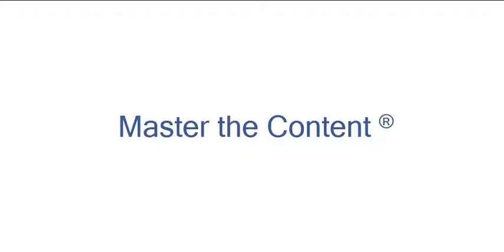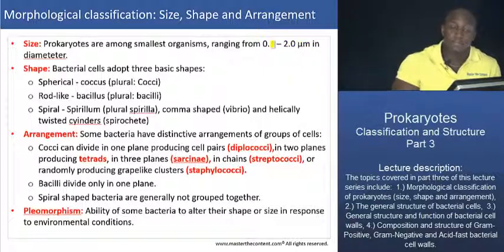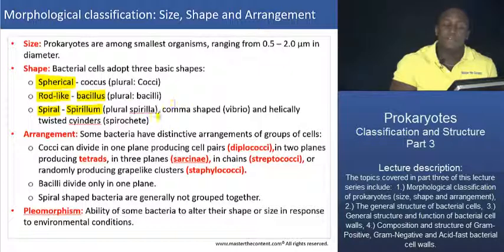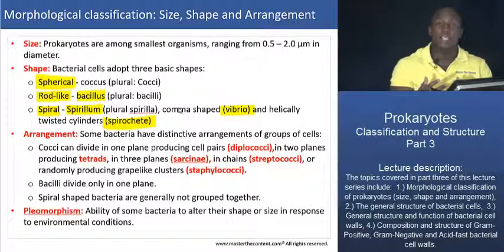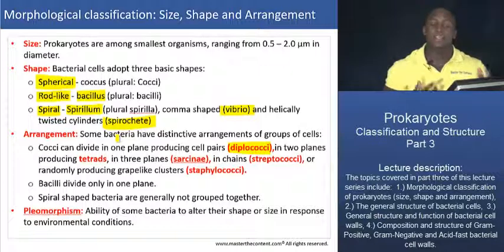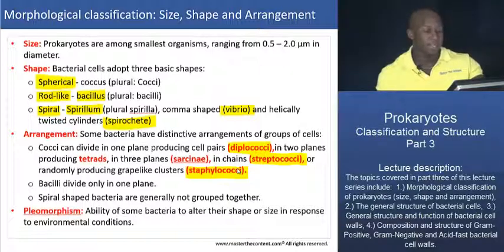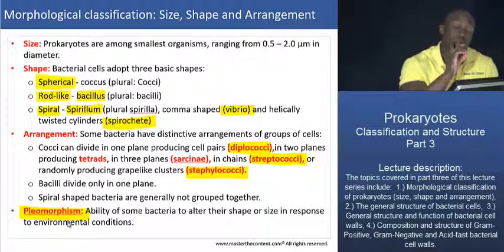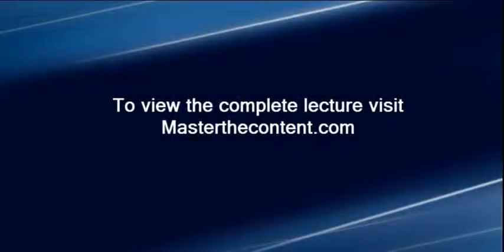OAT: Prokaryotes: Classification and Structure - Part 3 – Bacterial Morphology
► OAT| Biology |Survey of the Natural Sciences|Diversity of Life |Prokaryotes – Classification and structure - Part 3

► Lecture Description:
- Topics include: 1.) Morphological classification of bacterial cells (size, shape and arrangement), 2.) Structure of bacterial cells, 3.) Structure and composition of bacterial cell walls, 4.) Gram-negative vs. Gram-positive bacteria